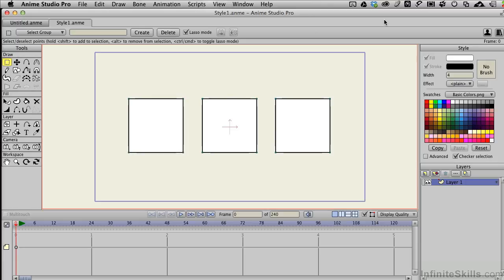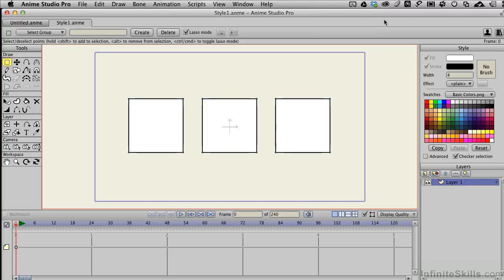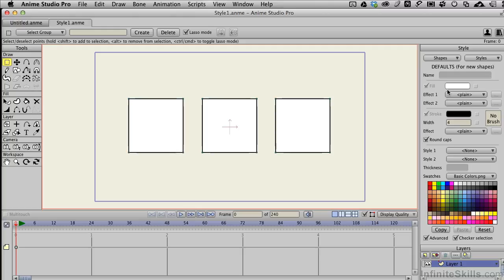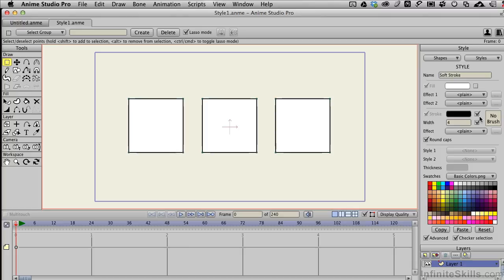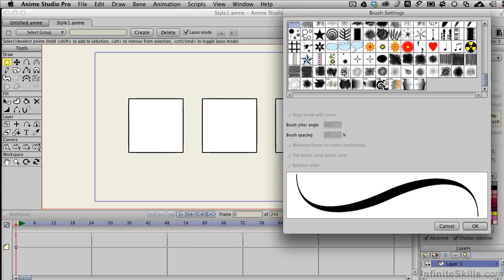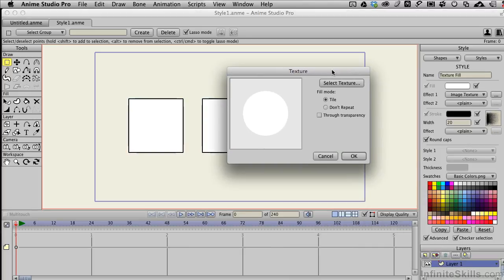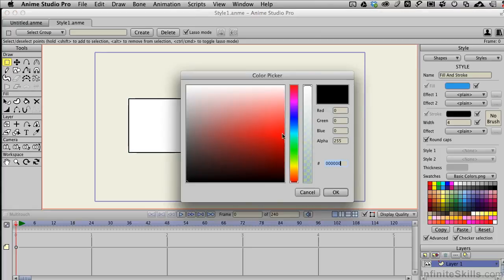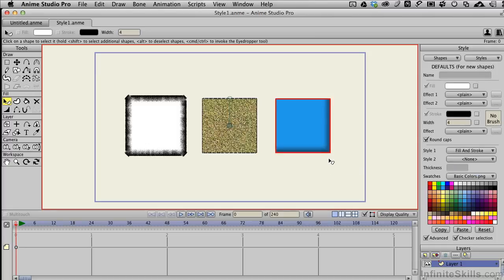08 12 Style Building Part 2